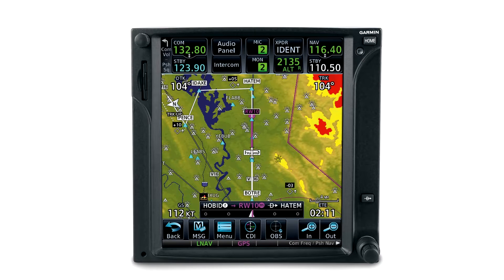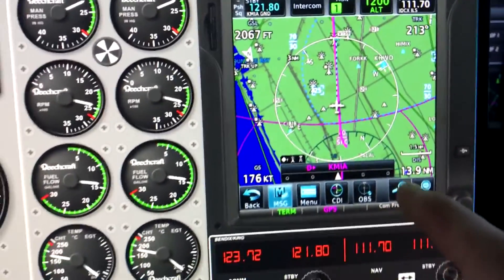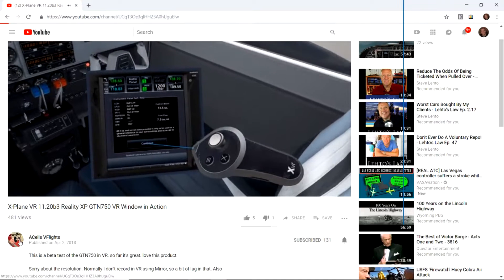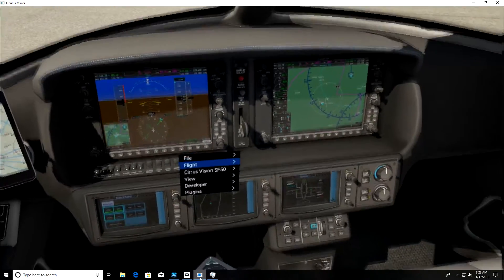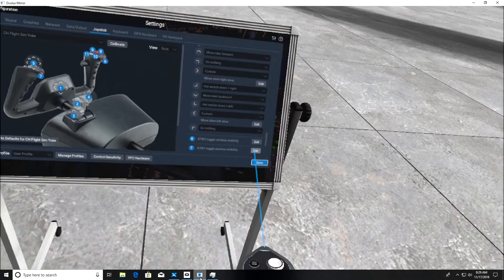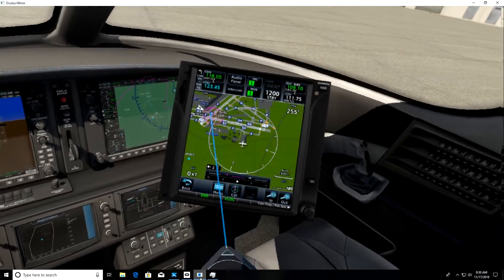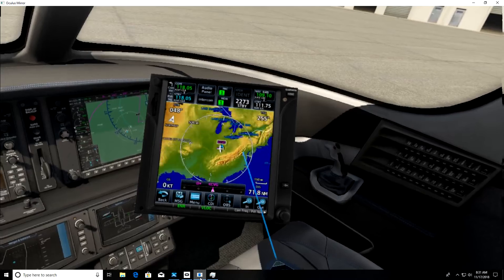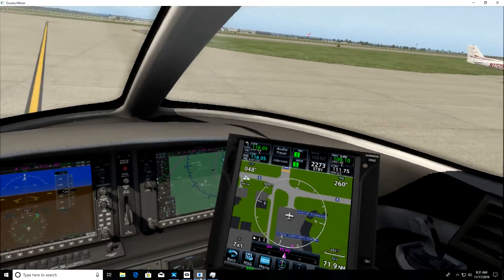XP11 and RealityXP GTN750 in VR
A description of how to set up and use the RealityXP GTN 750 in native X-Plane 11 VR